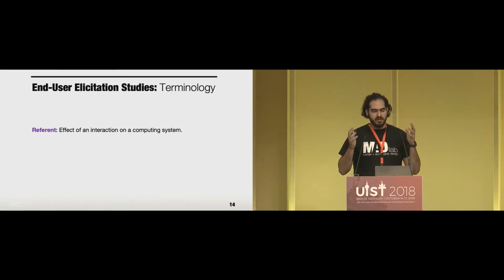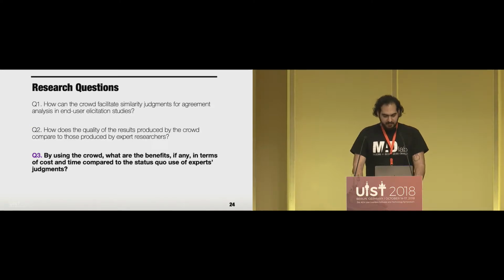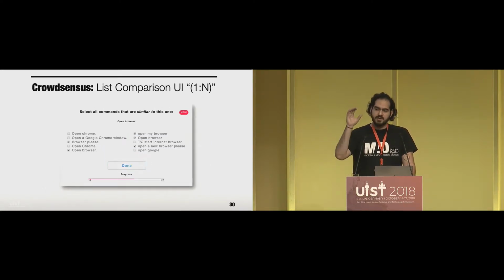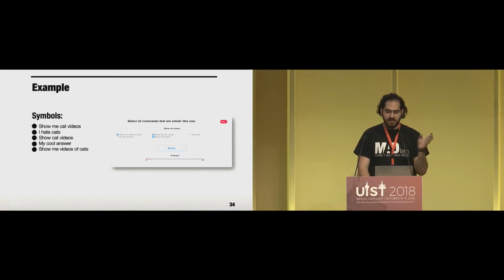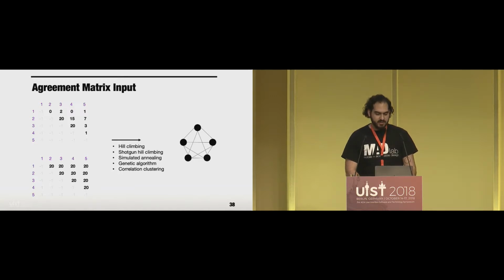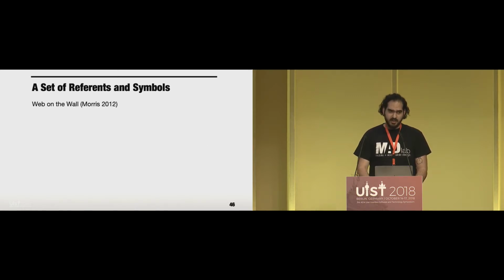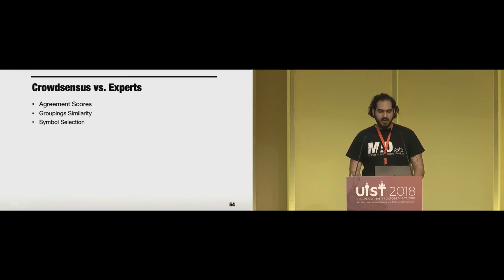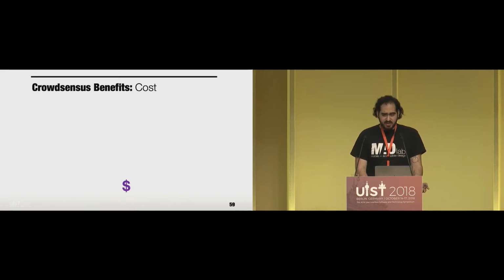Crowdsourcing Similarity Judgments for Agreement Analysis in End-User Elicitation Studies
Abdullah X. Ali, Meredith Ringel Morris, Jacob O. Wobbrock

Session: Crowds and Human-AI Partnership

Abstract
End-user elicitation studies are a popular design method, but their data require substantial time and effort to analyze. In this paper, we present Crowdsensus, a crowd-powered tool that enables researchers to efficiently analyze the results of elicitation studies using subjective human judgment and automatic clustering algorithms. In addition to our own analysis, we asked six expert researchers with experience running and analyzing elicitation studies to analyze an end-user elicitation dataset of 10 functions for operating a web-browser, each with 43 voice commands elicited from end-users for a total of 430 voice commands. We used Crowdsensus to gather similarity judgments of these same 430 commands from 410 online crowd workers. The crowd outperformed the experts by arriving at the same results for seven of eight functions and resolving a function where the experts failed to agree. Also, using Crowdsensus was about four times faster than using experts.